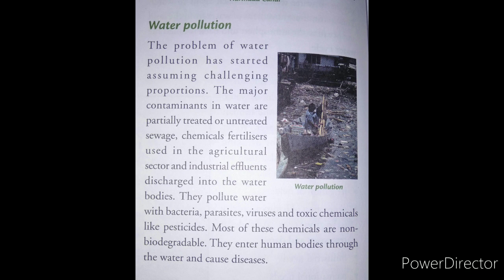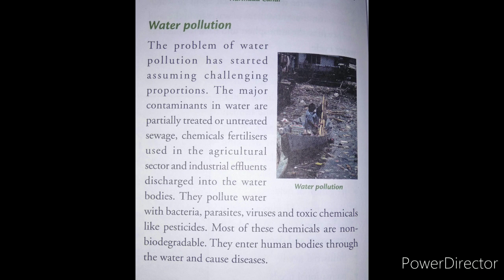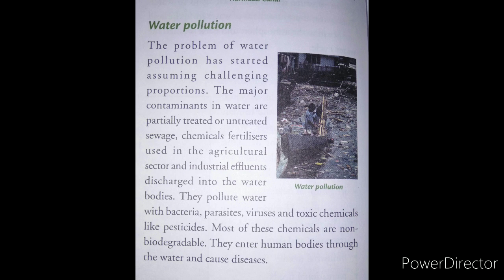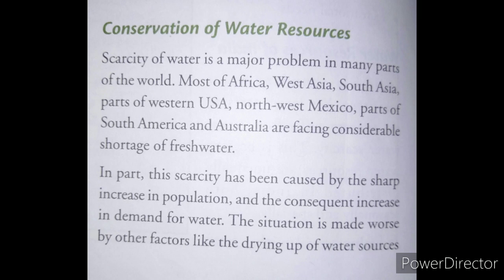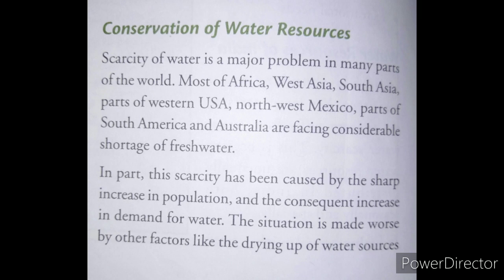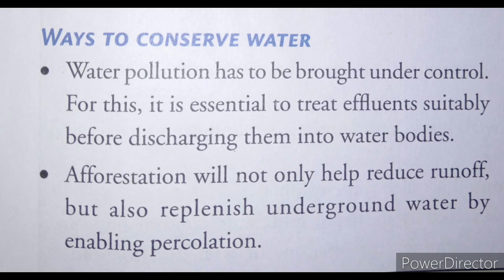Water Pollution and Ways of Conservation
Made by Mr Vishal Pandey